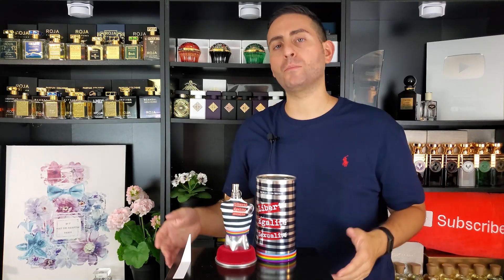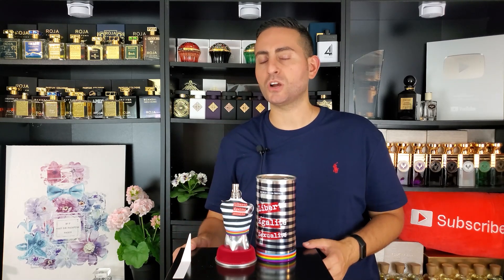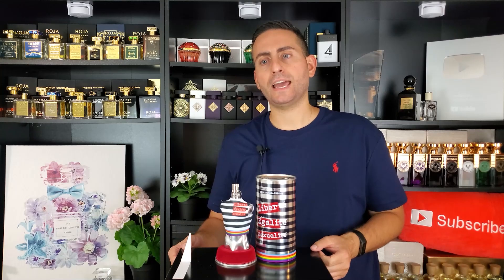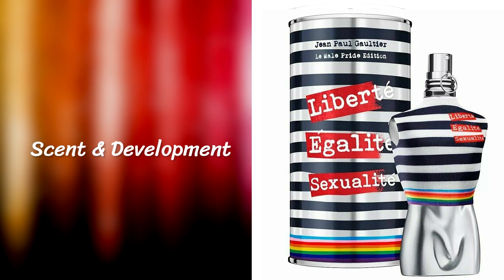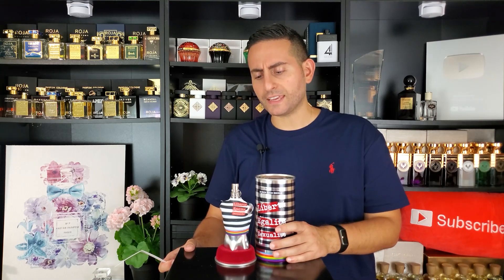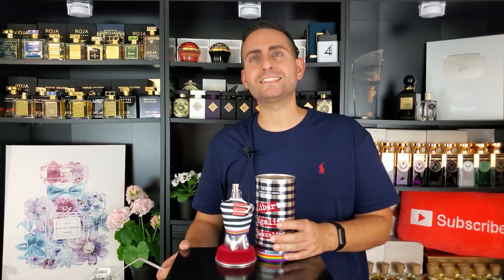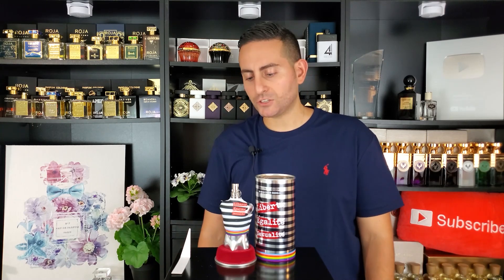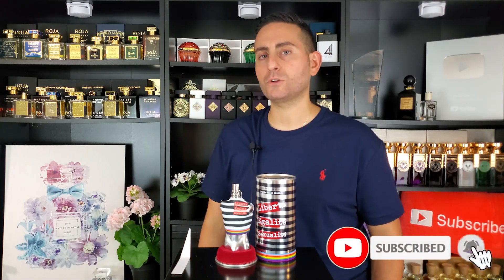NEW! JEAN PAUL GAULTIER LE MALE PRIDE EDITION! (2022) | TOM FORD NEROLI PORTOFINO ALTERNATIVE?